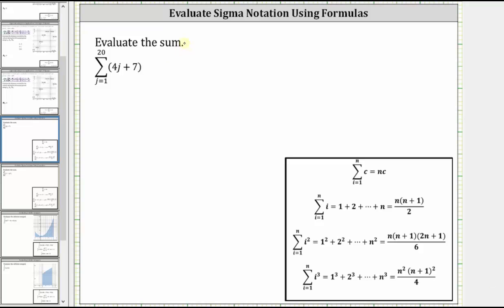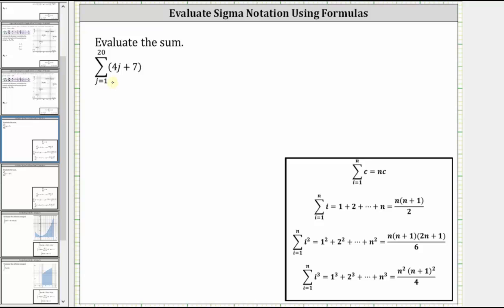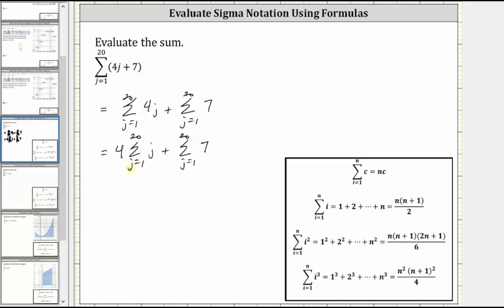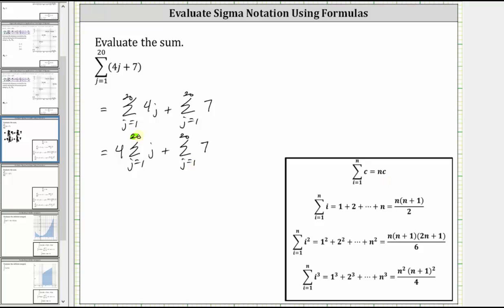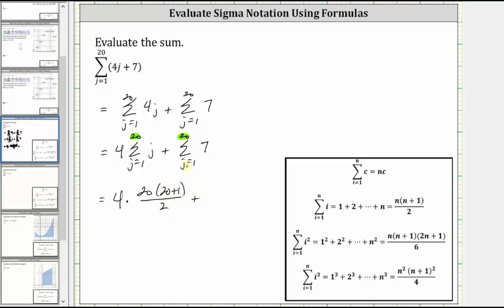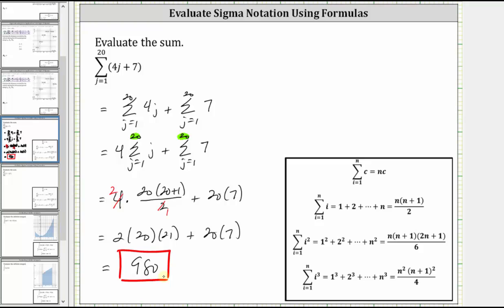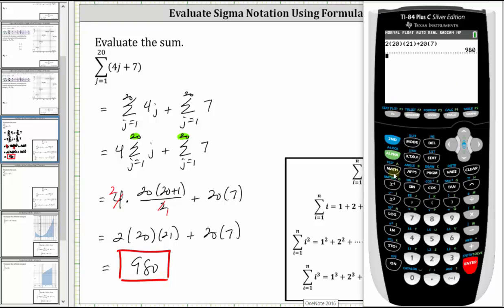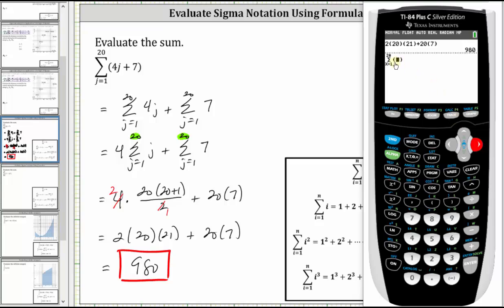Evaluate Sigma Notation Using Formulas (Constant and i)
This video explains how to determine a partial sum given using sigma notation using formulas.